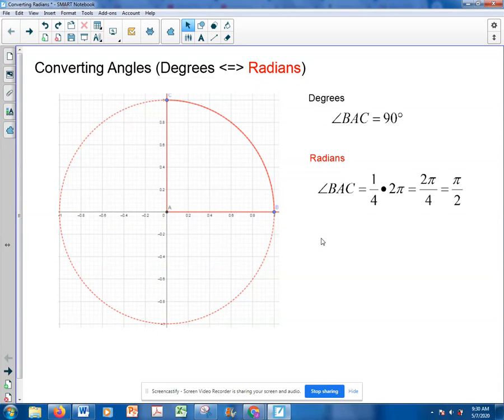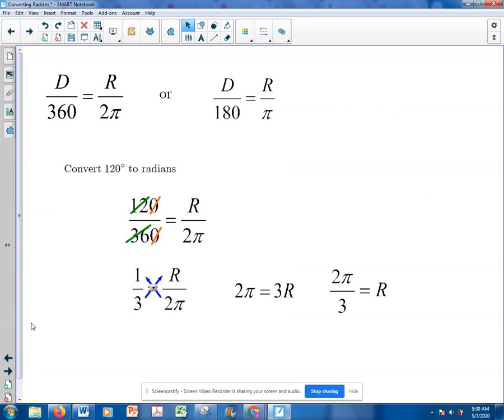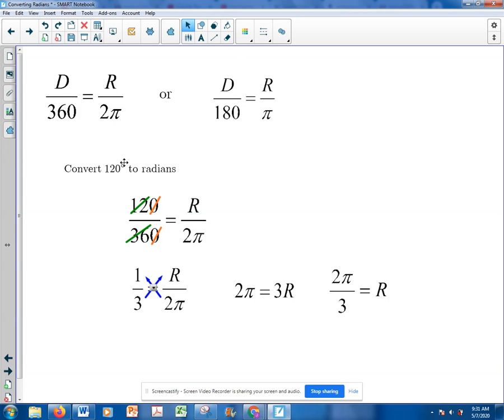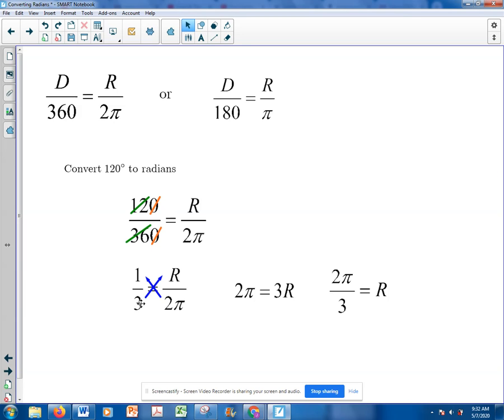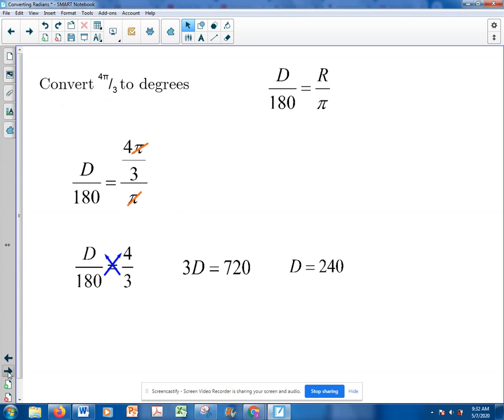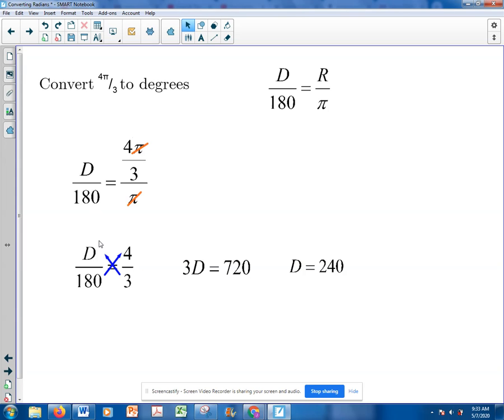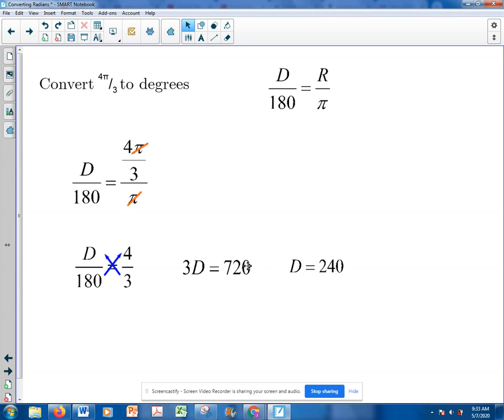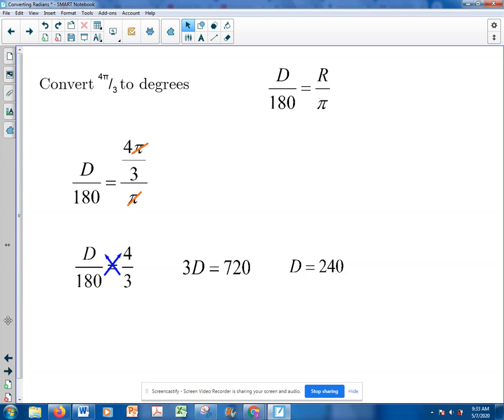Converting Radians to Degrees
Converting radians to degrees and vice versa